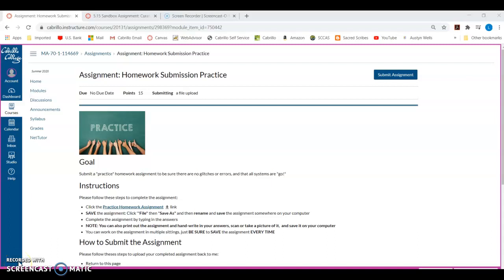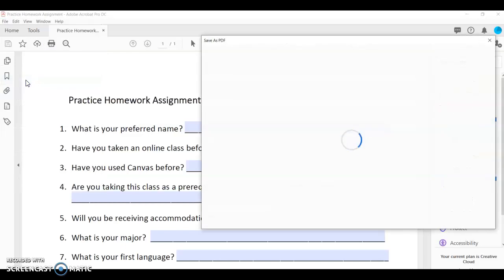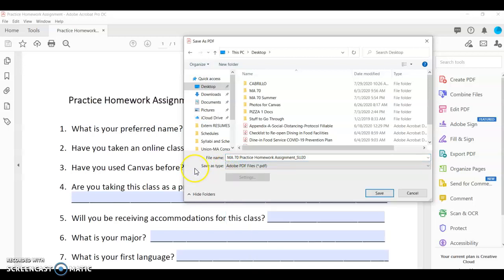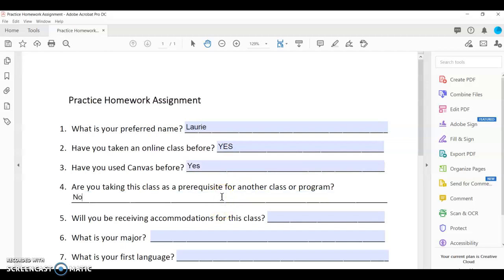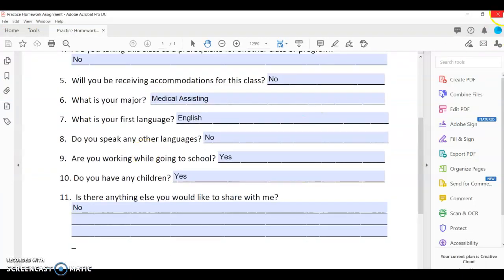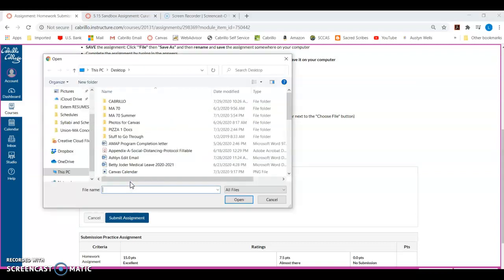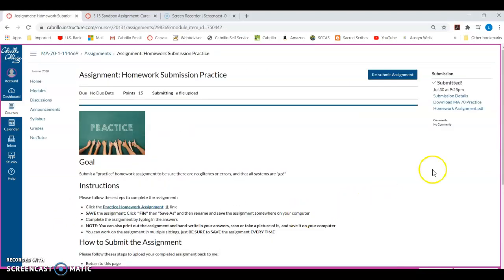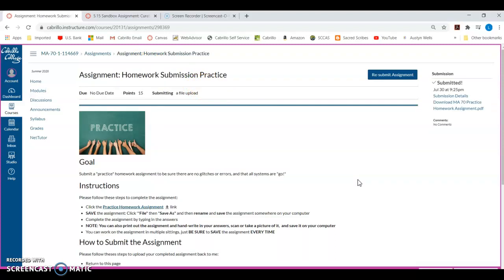Homework Submission Tutorial